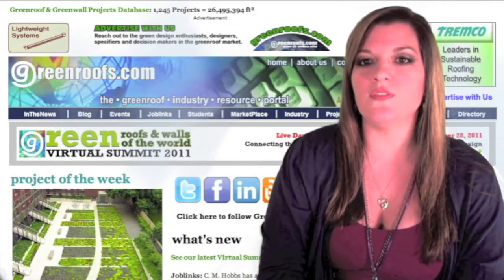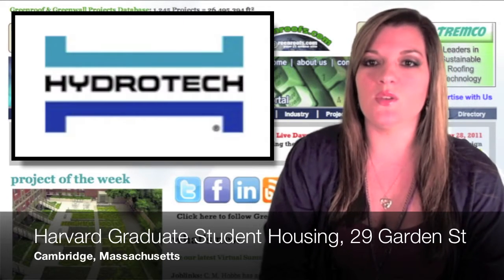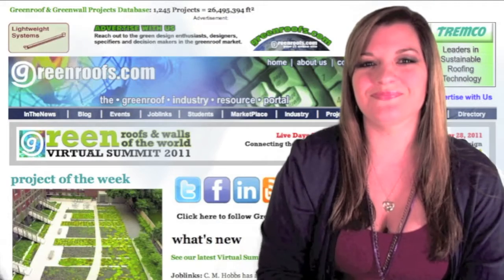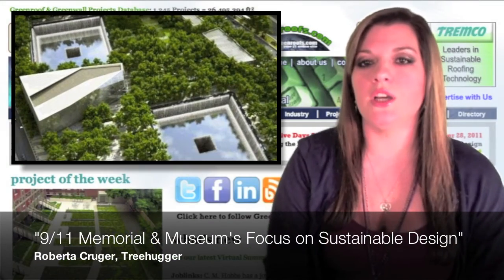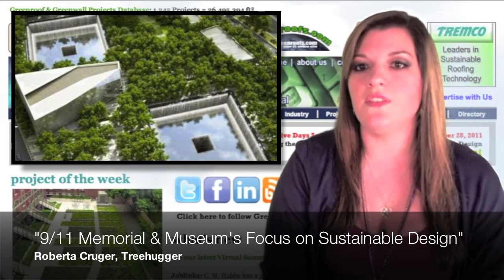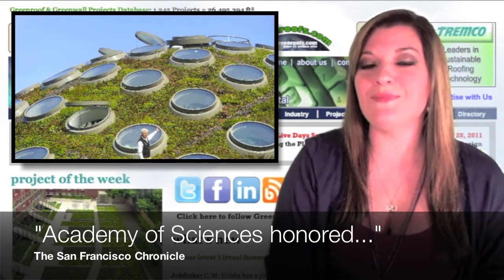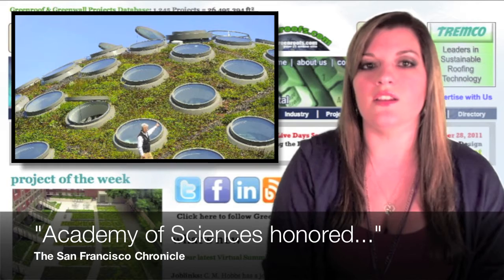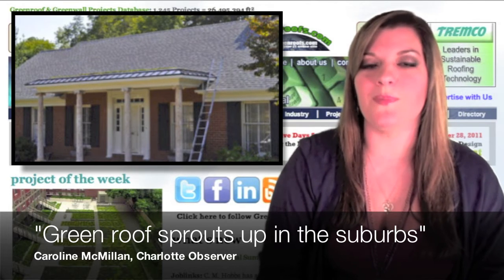This Week in Review - 10.07.11 - Greenroofs.com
October 7th, 2011. Stay on top of the greenroof world with our weekly review of what's new: hot topics, the project of the week, upcoming events, latest newslinks, green roof jobs, advertiser press releases and more.

and Apple, Inc.